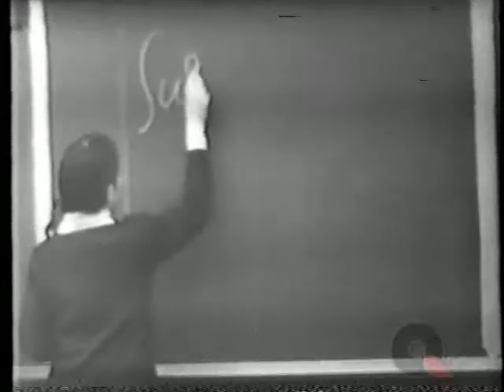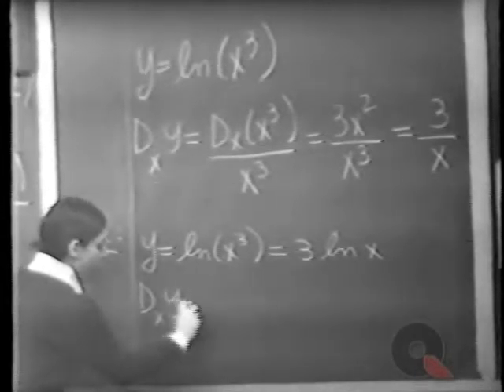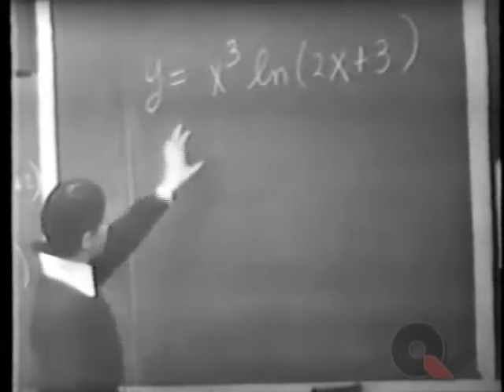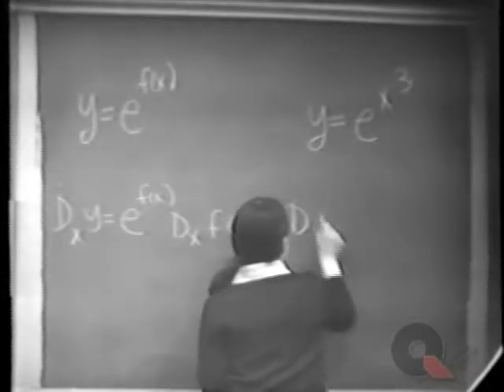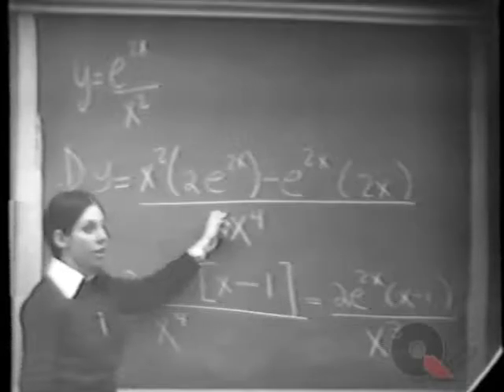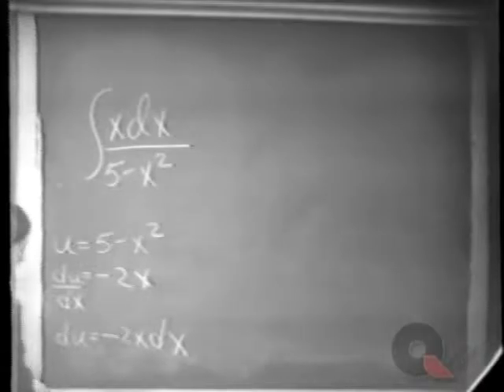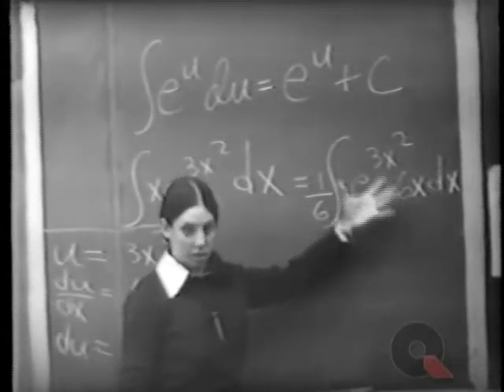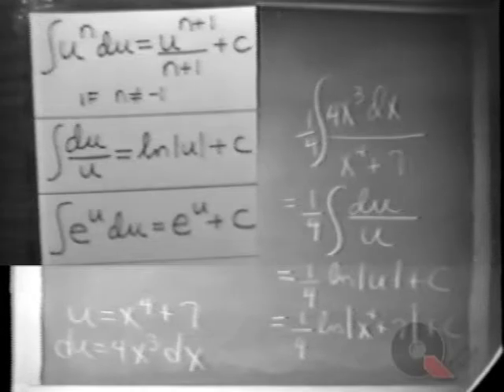Calculus #48: Introduction to Anti-Differentiation - Part 2: Logarithmic & Exponential Functions